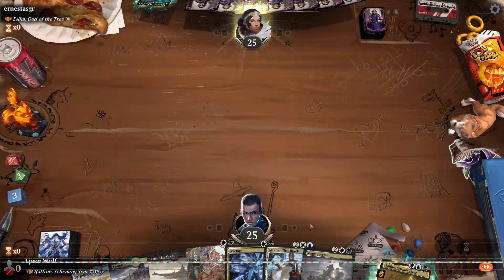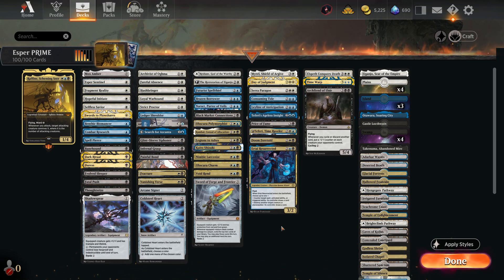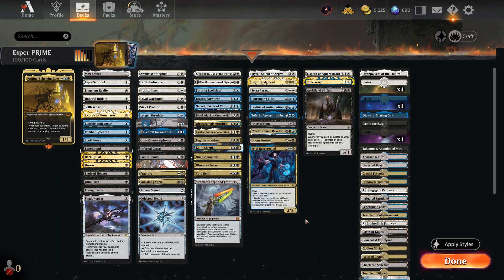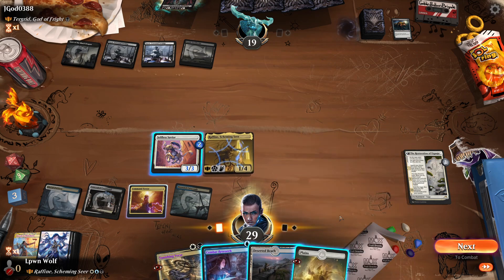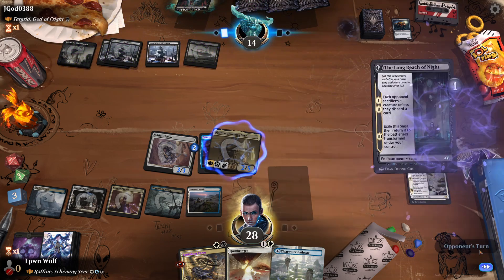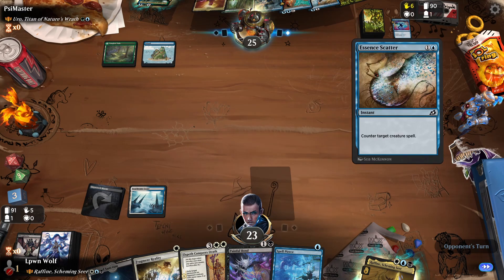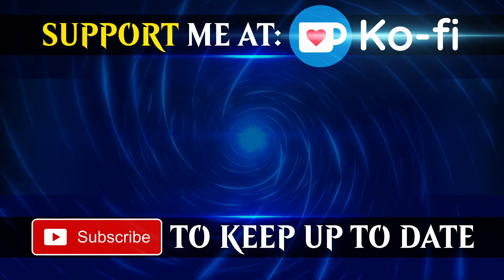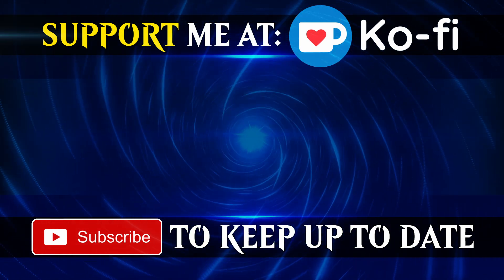WIN GAMES in HELL Q | Raffine Historic Brawl | MTG Arena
00:00 Game 1
01:39 Pika Pika!
03:00 Deck Tech
12:33 Game 2
20:23 Game 3
23:09 Game 4